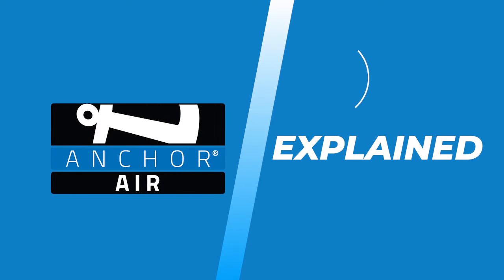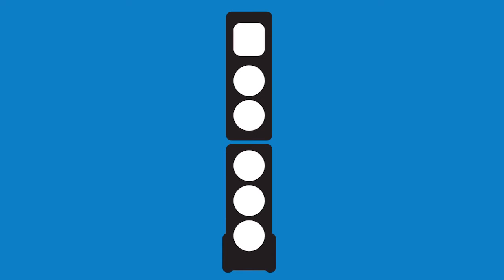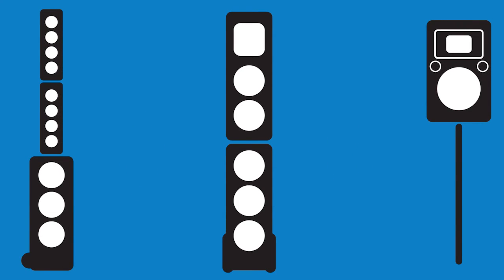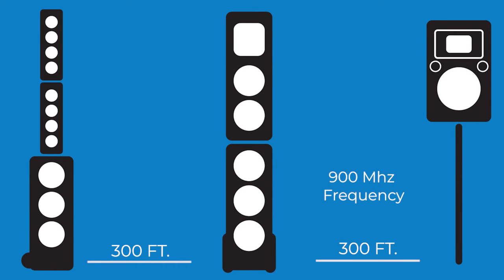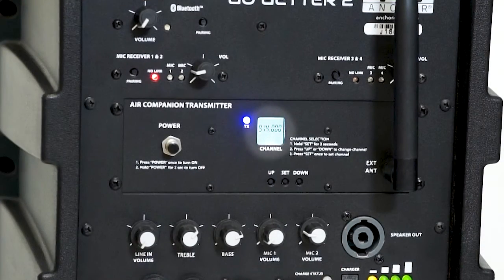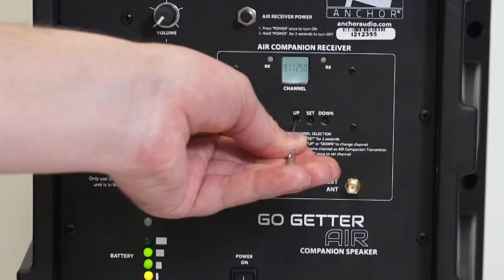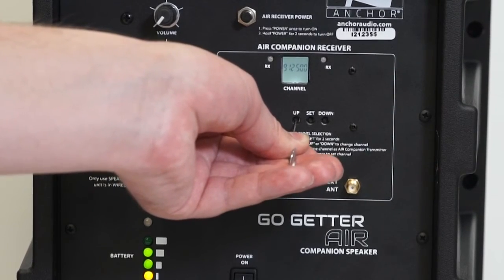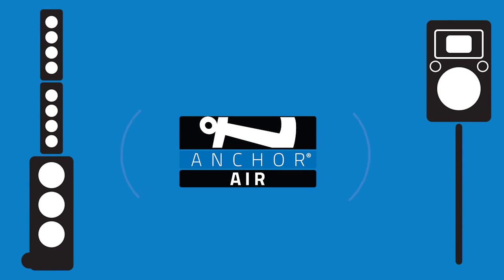Back to Basics Tech Series: Anchor Air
No wires, no worries! Anchor Air technology is a cable free solution that transmits audio from one main unit to as many other compatible receiver units in range. Here's how!